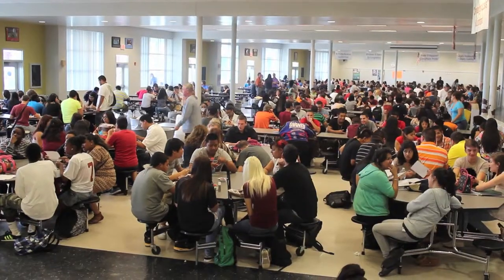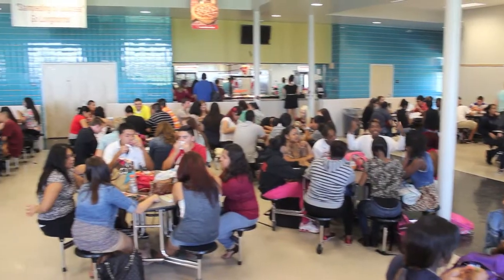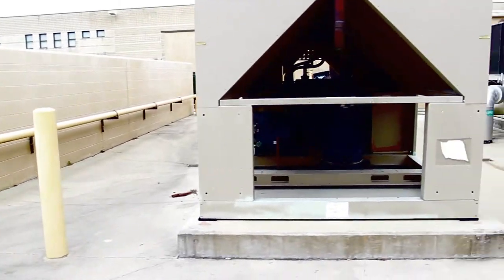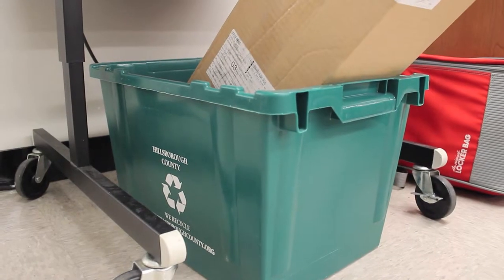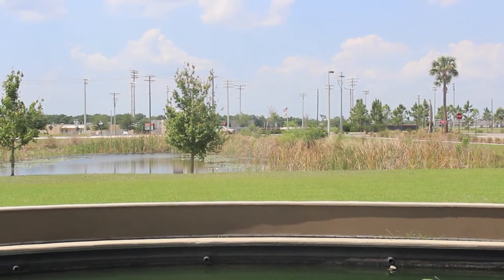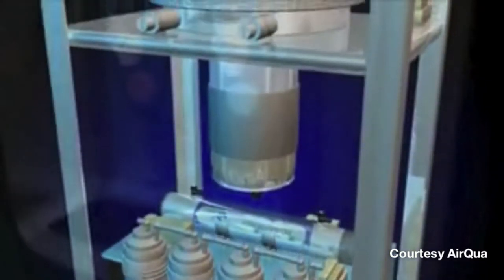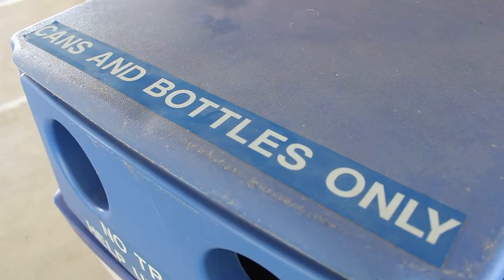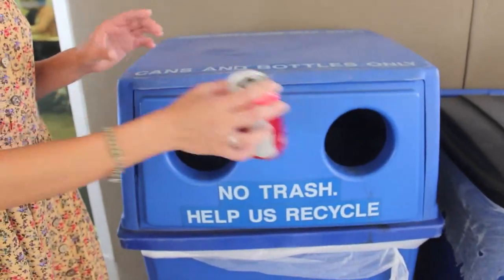Improving the Sustainability of Lennard's Cafeteria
See how a team of Lennard students have proposed a three-part plan to improve sustainability efforts in the cafeteria.